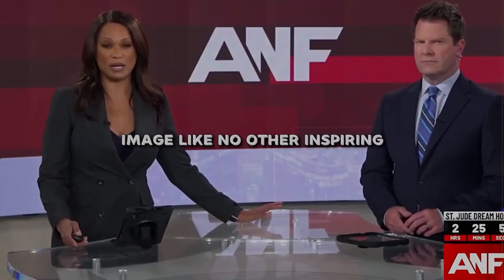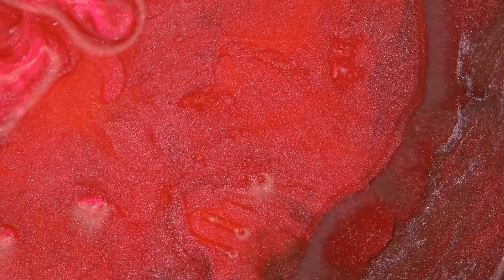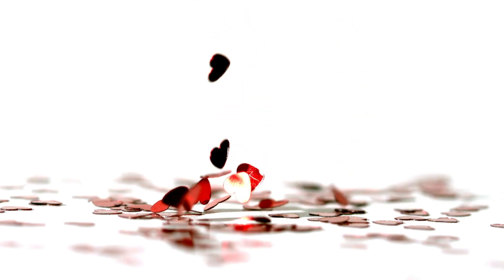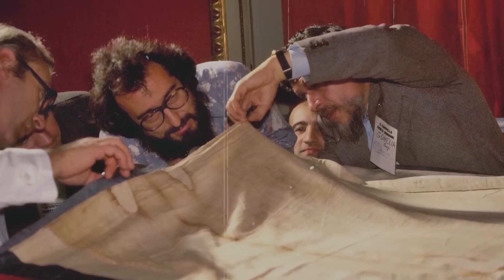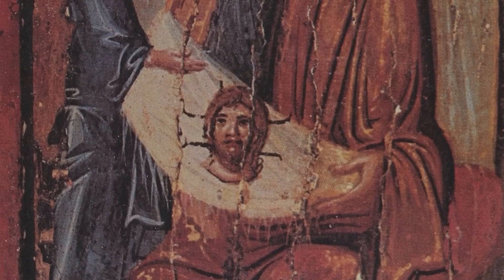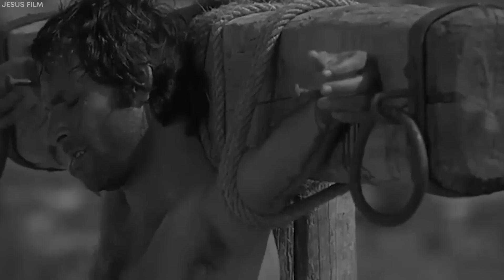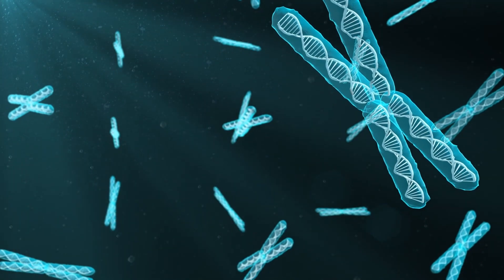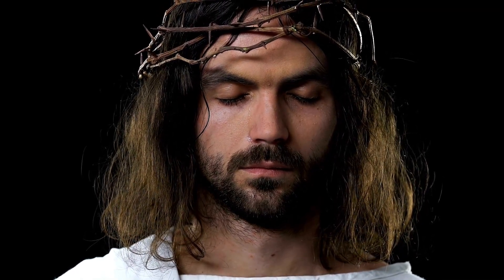Shroud of Turin DNA Analysis: Shocking Revelations About Jesus' Blood!